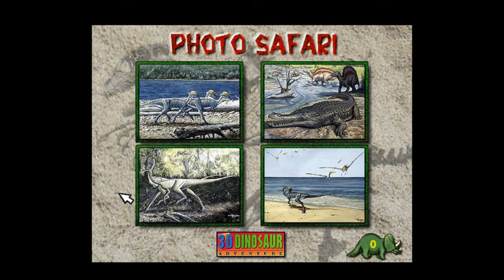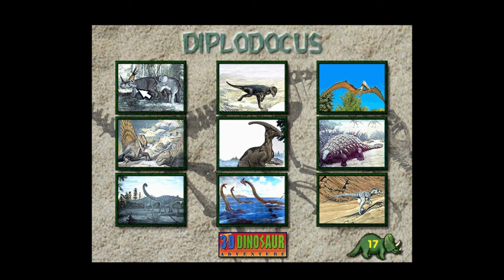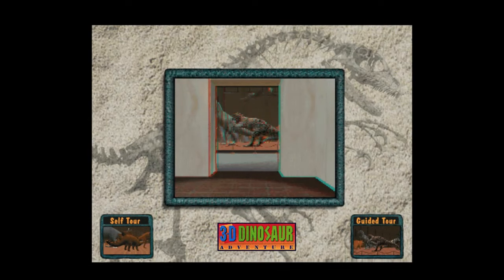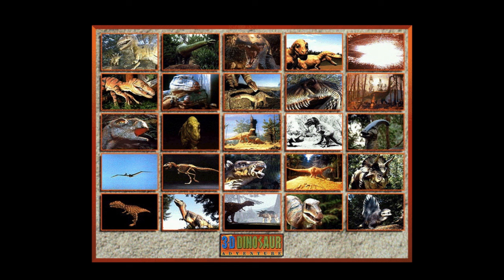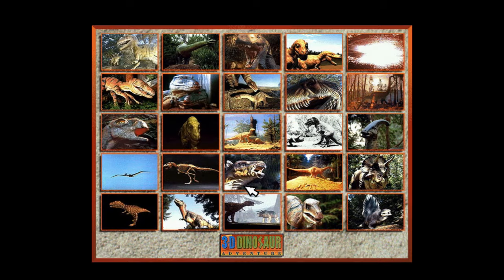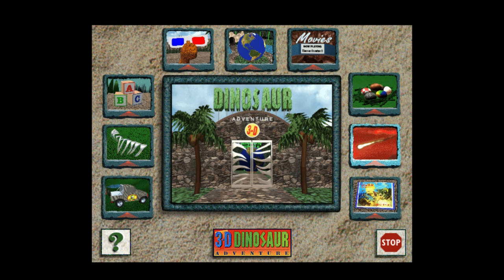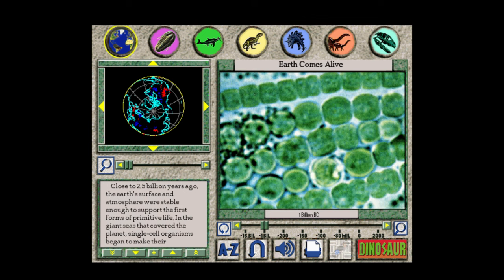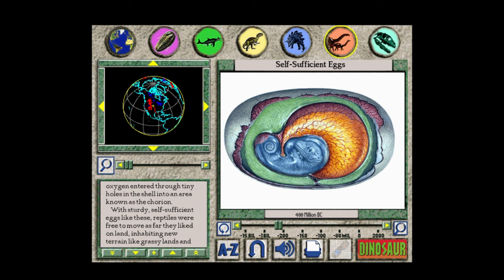Vintage WIN - 3D Dinosaur Adventure (1996) Windows 95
A few weeks ago I had posted about the original version of this game for DOS, which I remember playing first, before my dad came home with the version years later. A lot of the elements from the original carried over here, but with more primitive CG effects (and 3D glasses!)

3D Dinosaur Adventure was released by Knowledge Adventure in 1996 on CD for Windows 95. It is an improved remake of the original 1993 version.

Tracks:
0:00 Intro
02:45 Storybook
06:10 Photo Safari
11:45 Name -a-Saurus
17:00 What Dinosaur Am I?
22:45 Dinosaur Museum
49:23 Create your Own Dinosaur
57:30 Save the Dinosaurs!!
1:06:46 Dinosaur Encyclopedia